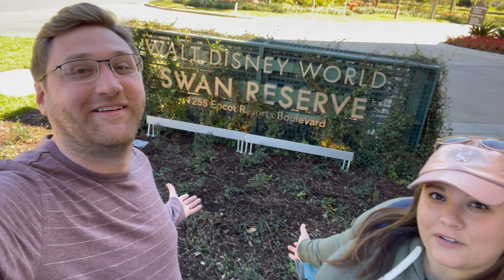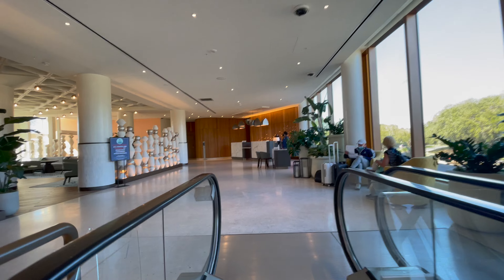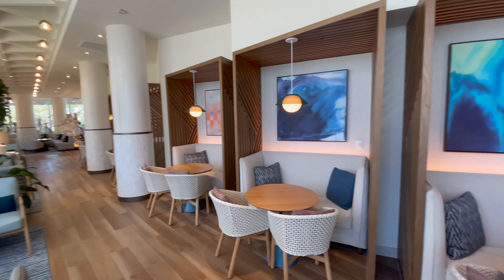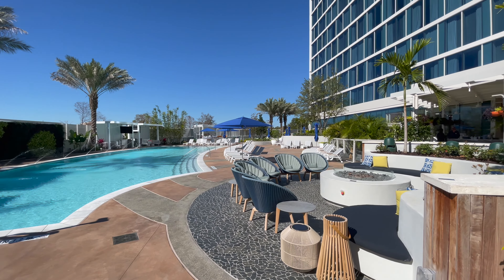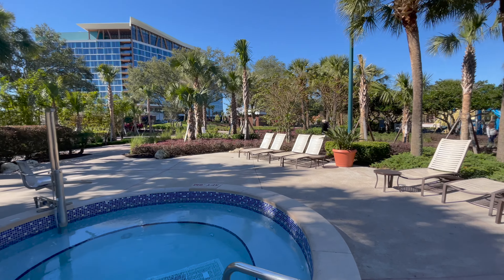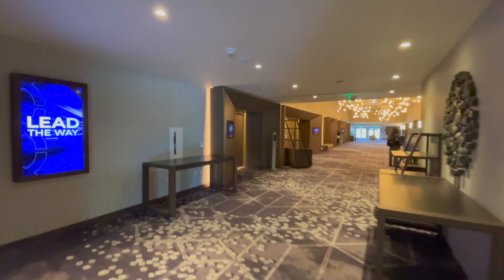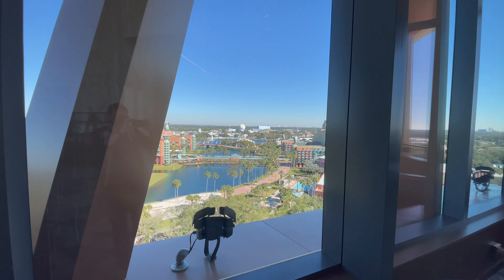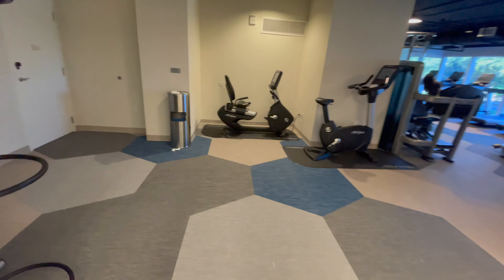Tour of BRAND NEW DisneyWorld Swan Reserve Hotel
Brittany and Parker from Ride or Dine take you through the newest DisneyWorld resort: The Swan Reserve